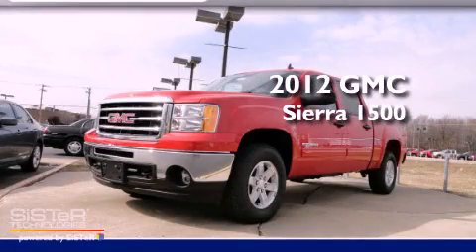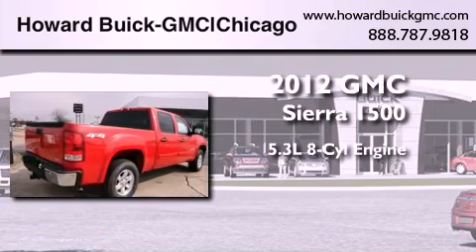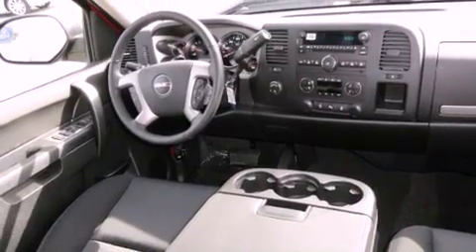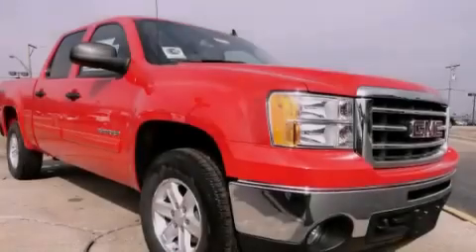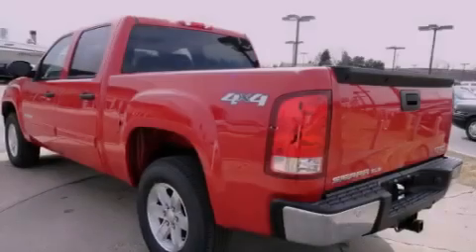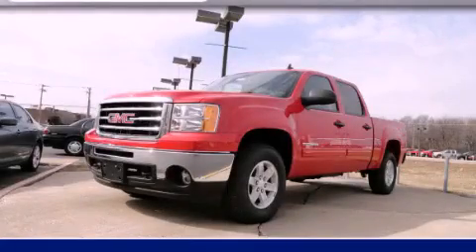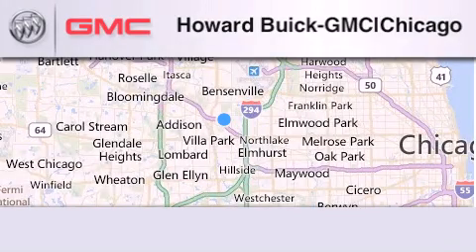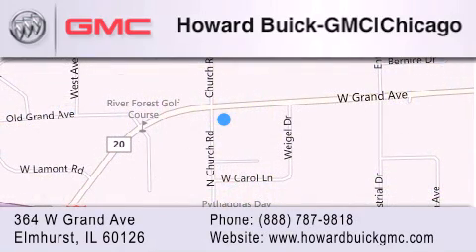2012 GMC Sierra 1500 Elmhurst IL 60126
Year : 2012
 Make : GMC
 Model : Sierra 1500
 Engine : 5.3L 8 Cyl. Fuel Injected
 Trans . : Automatic
 Exterior : Fire Red
 Miles : 20

 Stock : 12227

 364 W. Grand Avenue